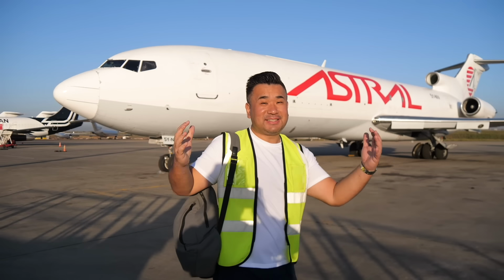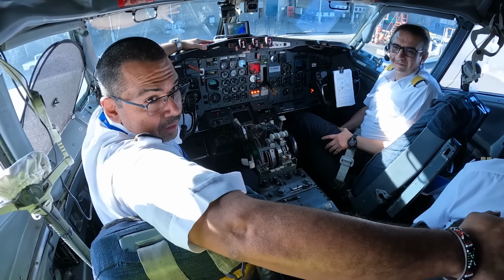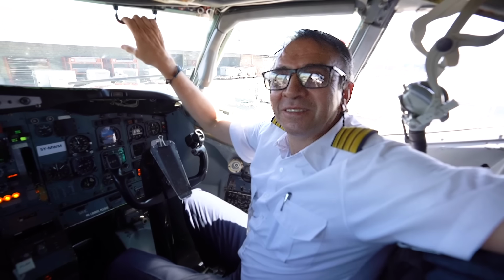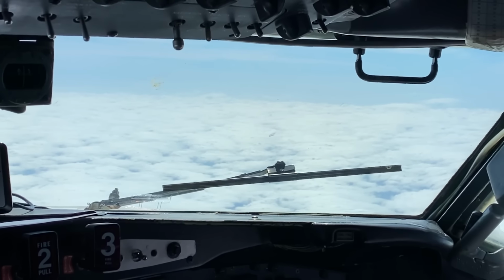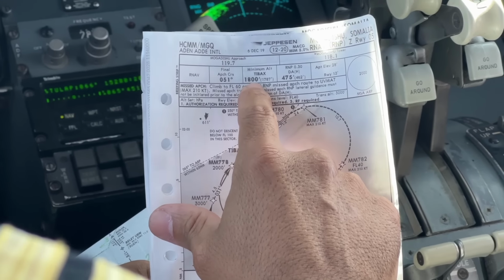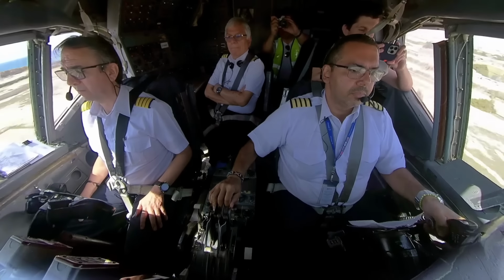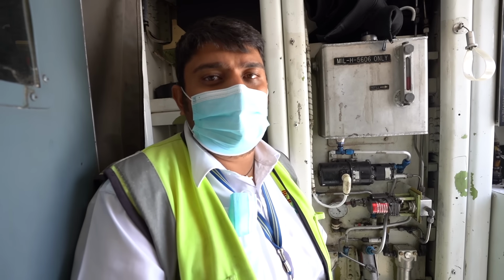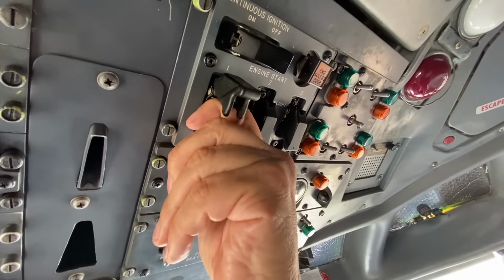Flying 46 Years Old Boeing 727 in Africa + Crazy Landing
I travelled on Astral Aviation B727-200 cargo flying from Nairobi, Kenya to Mogadishu, Somalia. The B727 freighter is 46 years old but still going strong. The aircraft carried 14 tons of food and general cargo to supply the United Nations and various NGOs in Somalia.

Watch the amazing 3 man cockpit crew flying one of the last active B727 in the world. Captain Rafael came from Panama, check captain Oscar is from Bolivia. Flight engineer Joachim who has over 16,000 hours on the Boeing 727, explained what flight engineers do on the B727.

Captain Rafael made a special briefing before landing in Mogadishu. We must land from the seaside to avoid any attack on the aircraft. Aden Adde Int’l Airport was really busy with a lot of regional and international flights in and out. It is the main hub and the gateway to Somalia.

After all the cargo had been offloaded, we returned to Nairobi cruising at 28,000 ft. What a great adventure to fly on the 46-Year-old Boeing 3 engine jet!